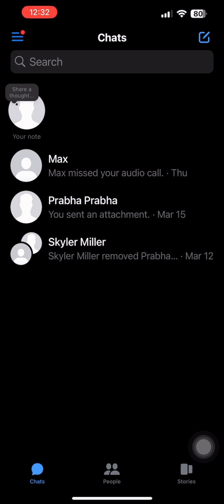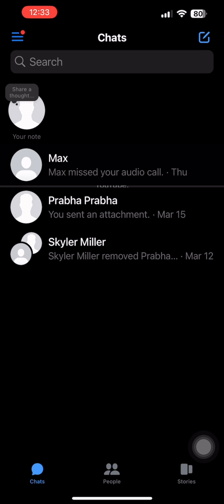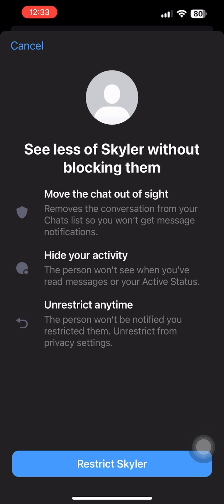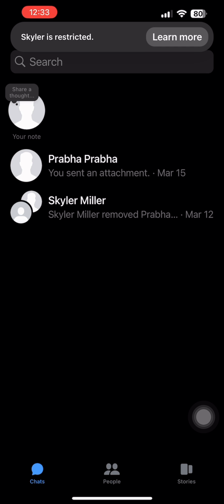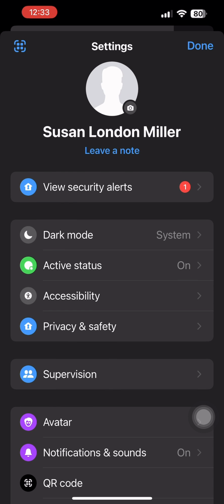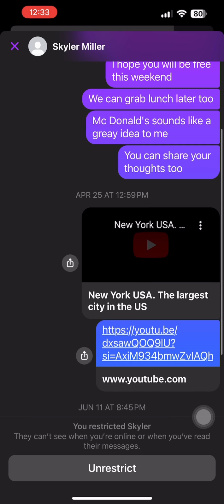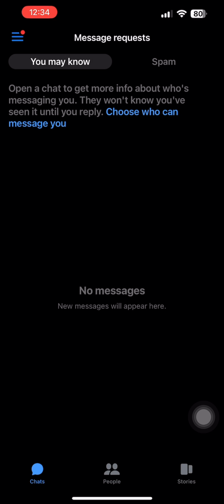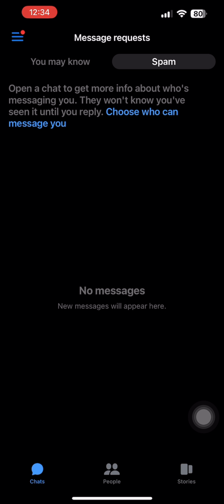How to Move Messages to Spam on Messenger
In today's video, I'm going to show you how to move messages to spam on Messenger. Let's get started.

Launch Messenger:

First, open the Messenger application on your mobile device.
Select a Conversation:

Long tap on a conversation that you wish to move to spam. For instance, let's select this chat.
Swipe and Tap on More:

Swipe the conversation towards the left-hand side and tap on the "More" option.
Choose Restrict:

You'll see an option to "Restrict." Tap on it to learn how this feature works.
Finally, tap on "Restrict [Person's Name]."
This chat will be removed and stored in restricted chats.
Check Restricted Chats:

To check your restricted chats, tap on the horizontal lines at the top left corner and go to the gear icon.
From here, tap on "Privacy and safety."
Scroll down and tap on "Restricted accounts."
Tap on the account you have restricted to see the option to "Unrestrict." You can unrestrict this person anytime.
Spam Folder:

There is a folder on Messenger where you can see spam messages. Tap on "Message requests."
Over here, you'll see the category of "Spam."
Messages from people you are not friends with will be stored here.
Note:

Due to Messenger's new update, you won't be able to manually store your messages to spam, but you can restrict them.